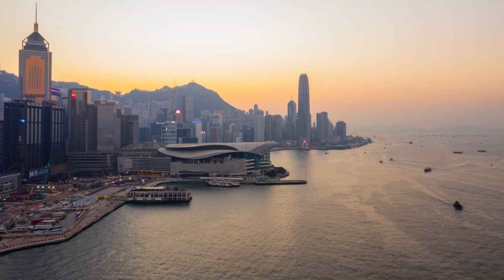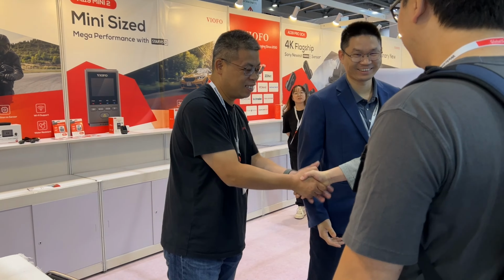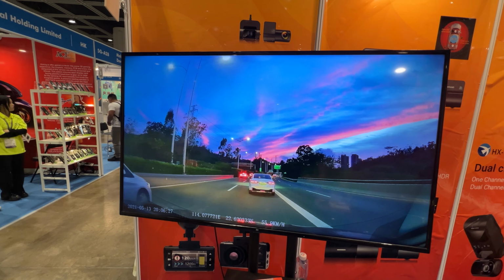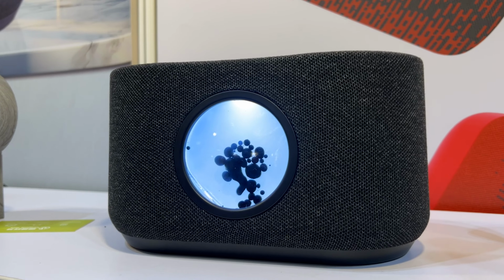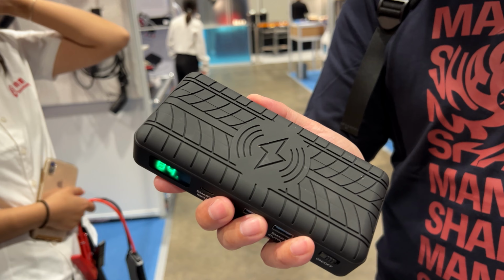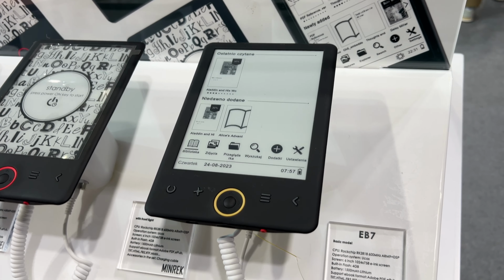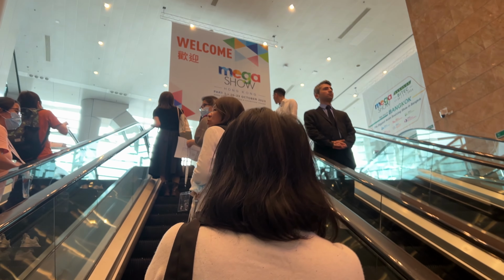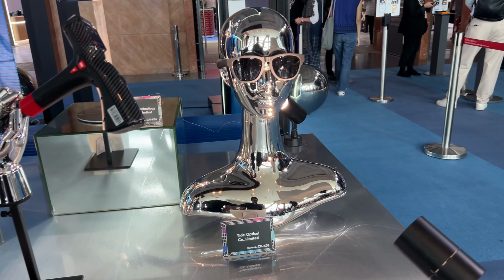BBMC x Hong Kong Trade Shows | Global Sources | HKTDC | Hong Kong Mega Show | BlackboxMyCar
Alex, Ben and Joseph just got back from a trip over 6,366 miles away to Hong Kong, There, we took part in the Global Sources Exhibition, HKTDC Electronics Fair, and the Hong Kong Mega Show! These shows are where suppliers across China come together to showcase their latest innovations in technology.

And we’re not talking about just dash cams here, no! We’re talking about tons of fresh and amazing tech stuff to watch out for – for your travel, home, and everyday lifestyle.

Here's a snippet of some of our favourite things we saw, and a small sneak peek of what we might offer a BlackboxMyCar in the near future!

[ SKIP FORWARD ]
00:00 Introduction
02:04 Global Sources Exhibition
04:05 HKTDC Electronics Fair
07:06 Mega Show Hong Kong

[ 2 MINUTE PRODUCT RECOMMENDATION QUIZ ]
Need a starting point in your research? Take a 2 minute or less quiz to help break down the dash cams that best fit your wants and needs:

[ BEGINNER GUIDE TO DASH CAMS ]
Do not know where to begin?

[ SUBMIT FOOTAGE FOR $20 ]
Capture an interesting event with your dash cam? We would love to check it out! Upload your original video here and we will send you a $20 BlackboxMyCar gift card if we feature it on our channel:

If you have had a good experience with us, please help us by leaving a review on Google: